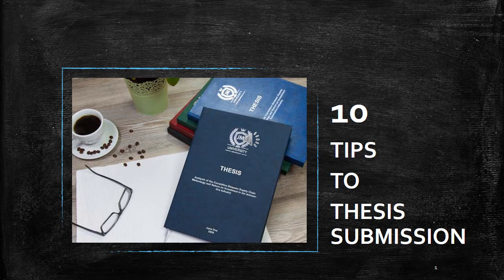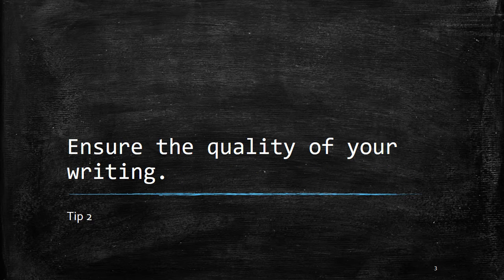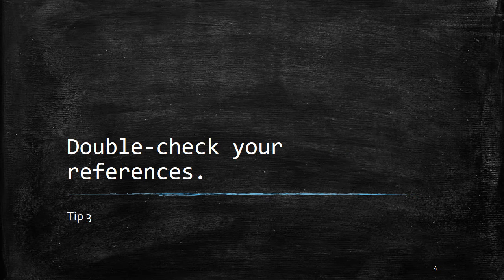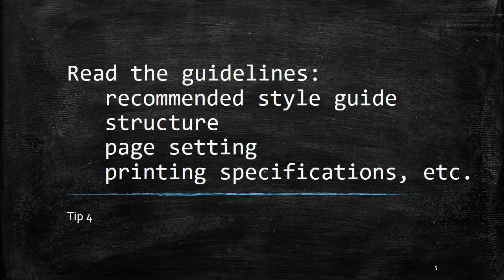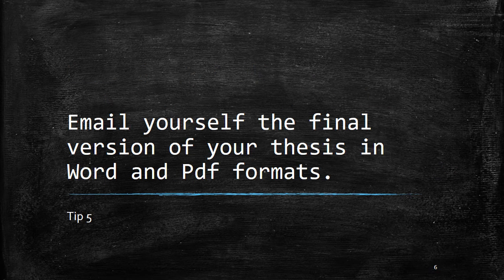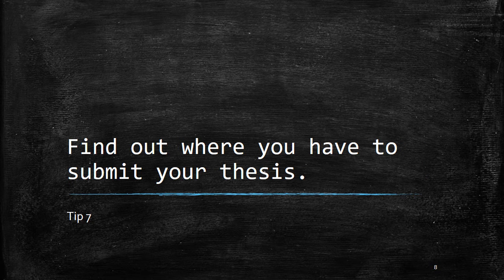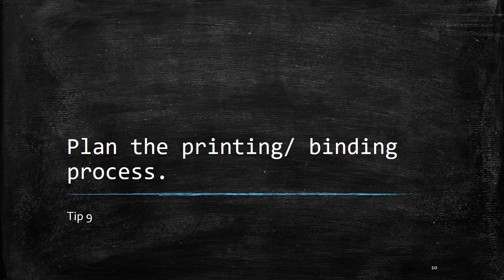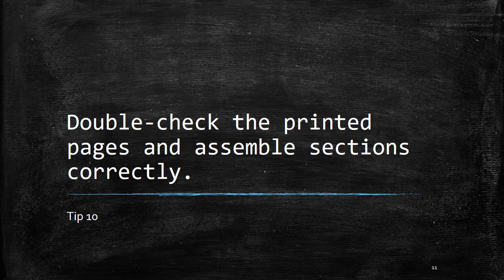Thesis Submission Tips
This is a quick guide to make sure you manouver the final stage of your thesis/ dissertation writng-- that is submission-- smoothly.